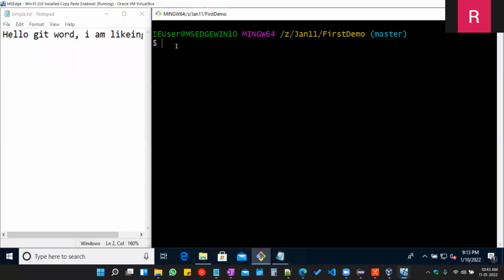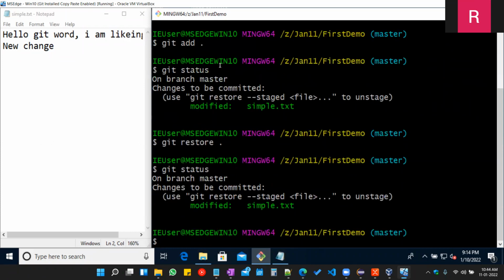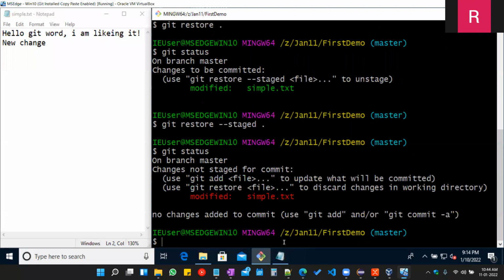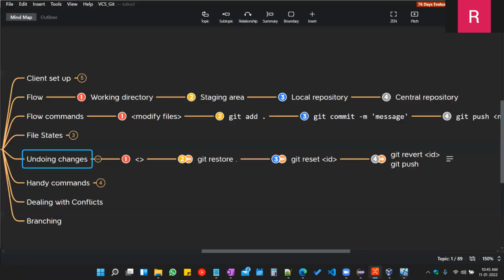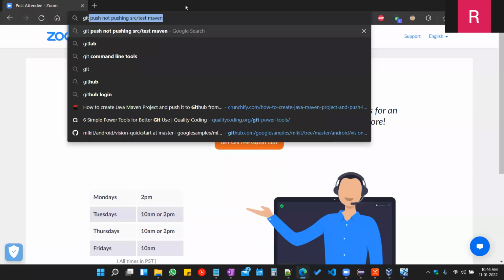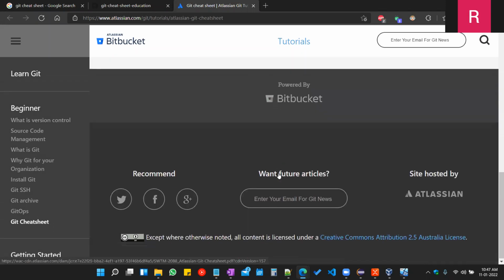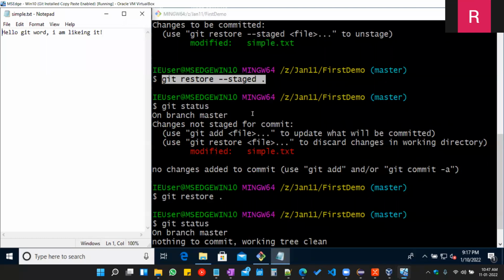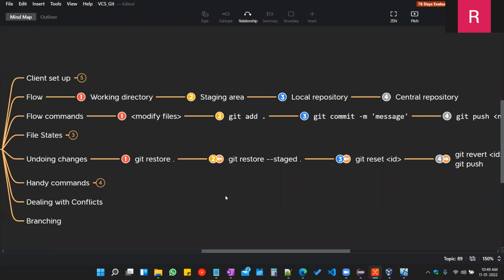3 Modify add restore from staging area